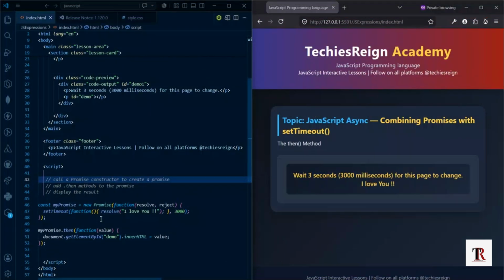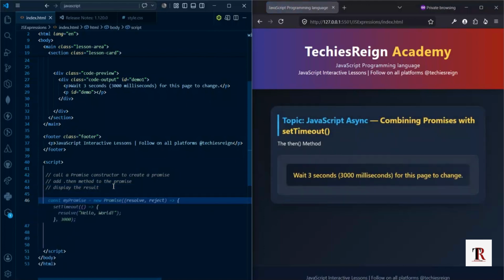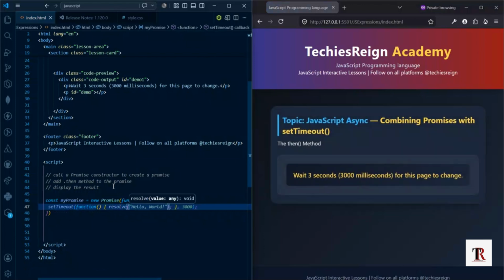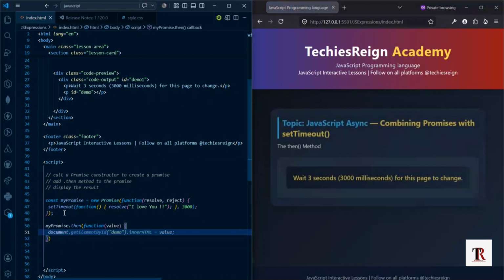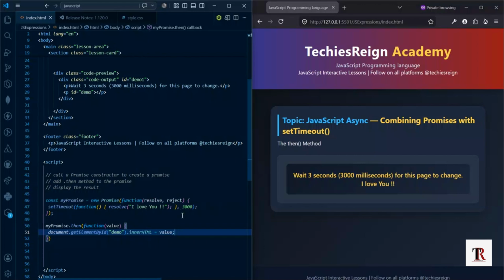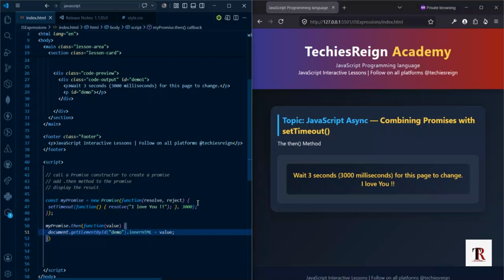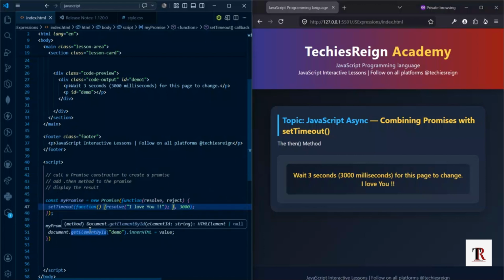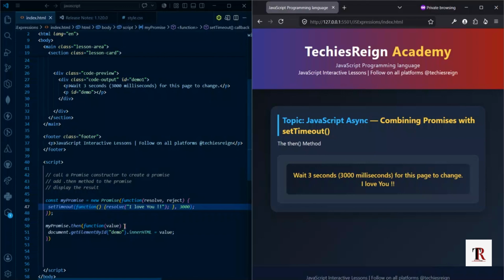JavaScript Async - Combining Promises with SetTimeout Method